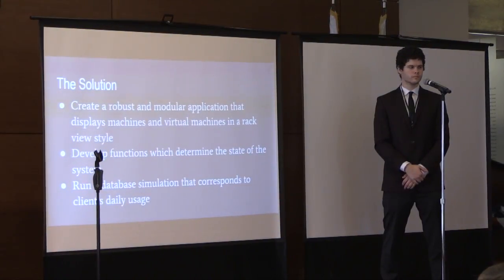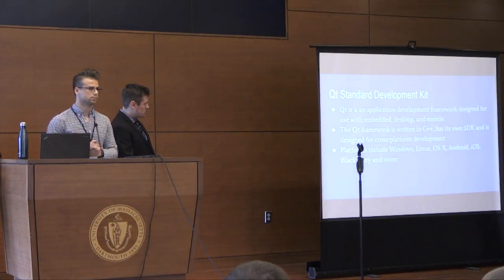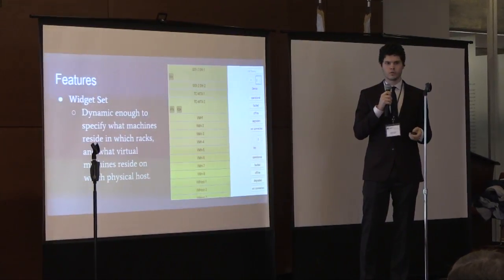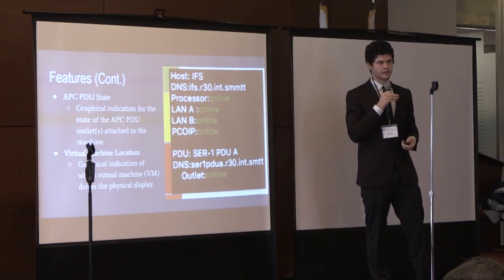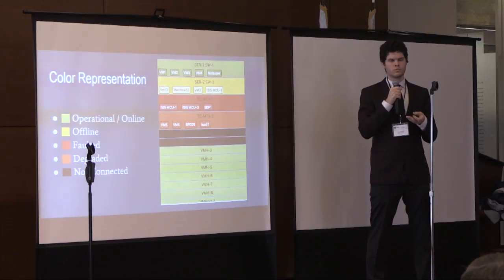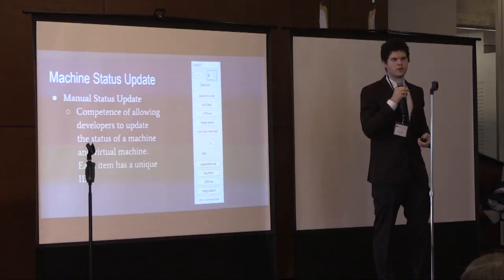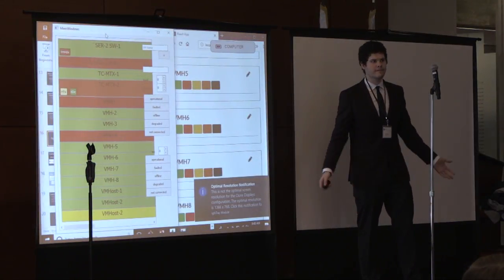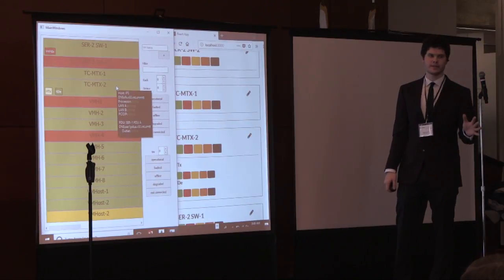2018 UMass Dartmouth Computer Science Day: System Rack View